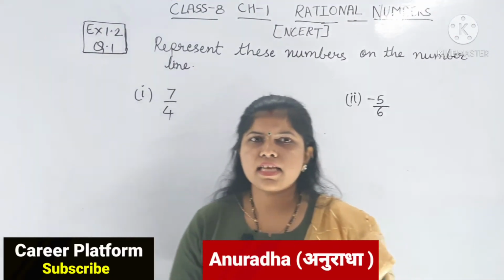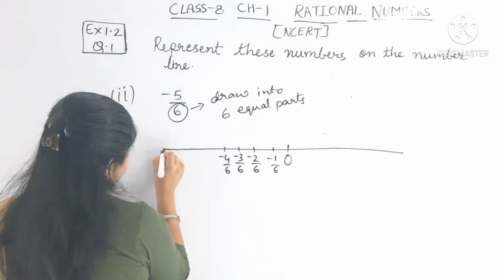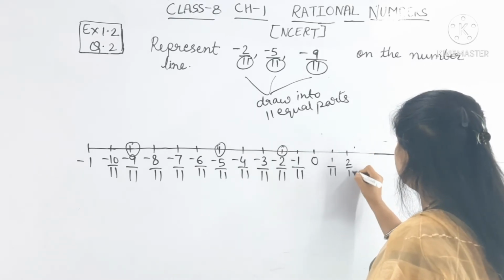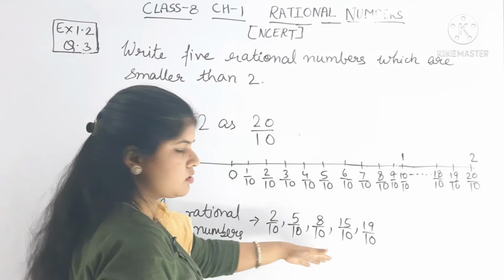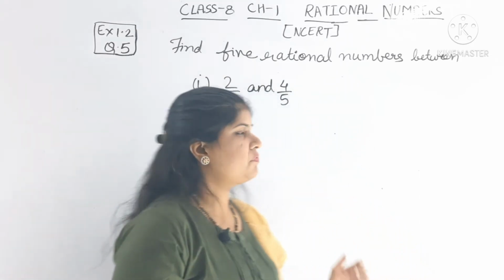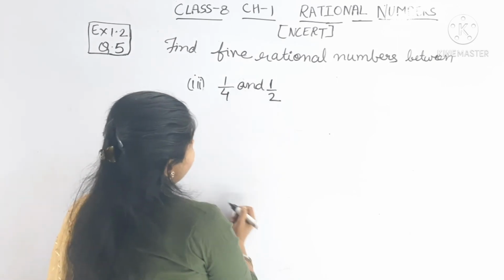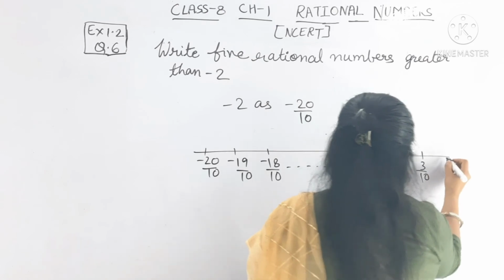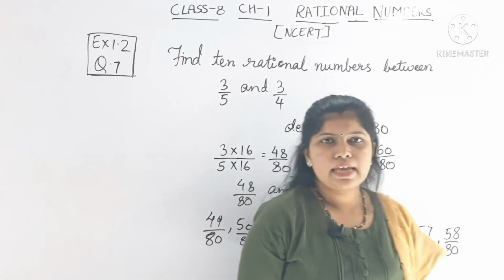Rational Numbers || Exercise 1.2 || Chapter 1 || Class 8 Maths || CBSE || NCERT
In this video I will discuss complete solution of Ex 1.2 from Q1-7 step by step with full explanation for rational numbers chapter 1 for class 8.

Coaching Available For:
1ST-12TH (CBSE, ICSE, STATE BOARD), JEE, NEET & GOVT. EXAMS.
Mode of Education: Offline / Online

career platform